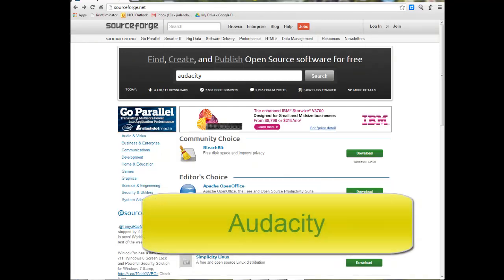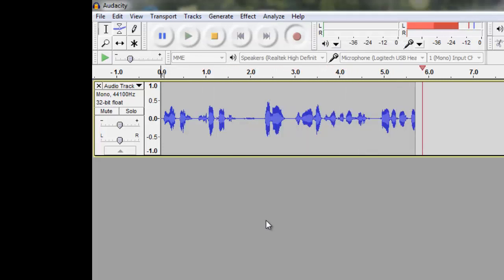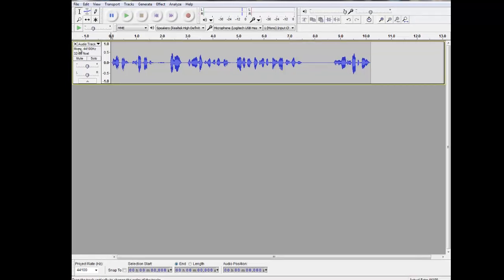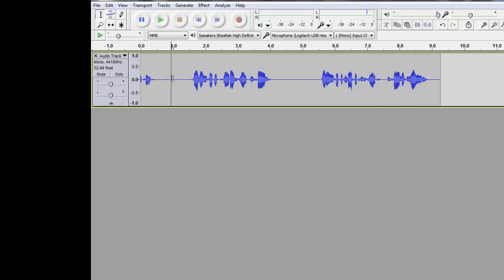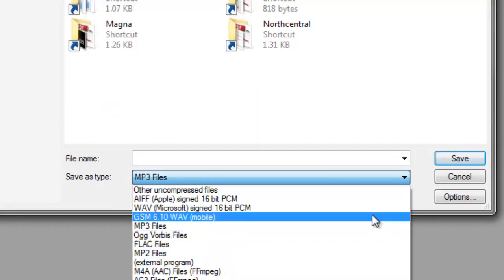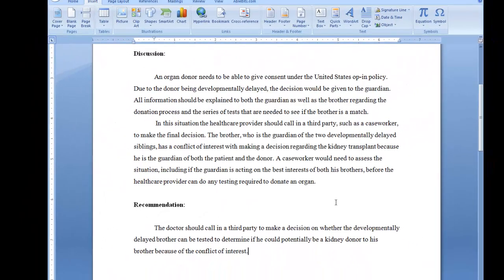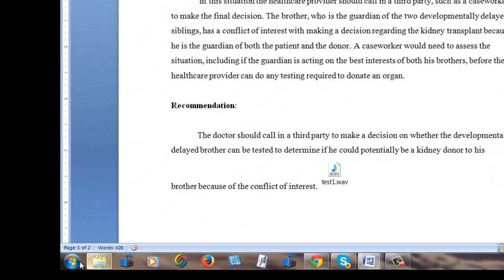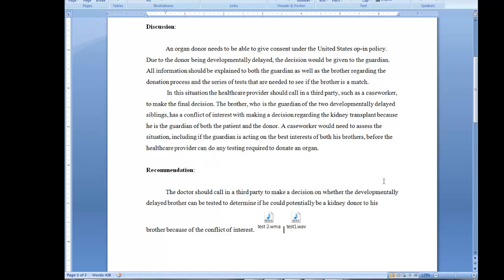Recording Audio and Adding Voice Comments to Students' Work